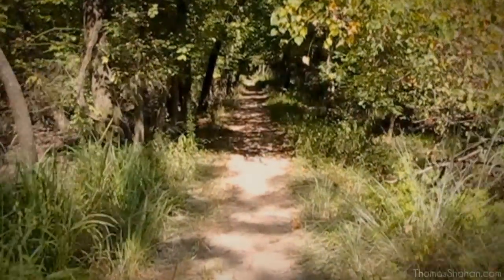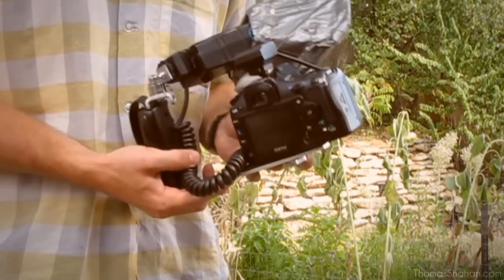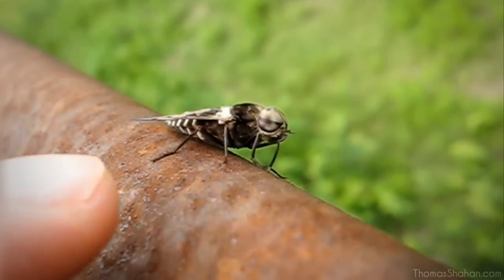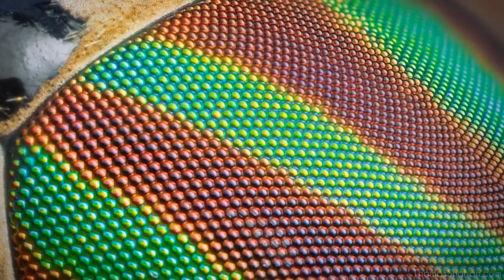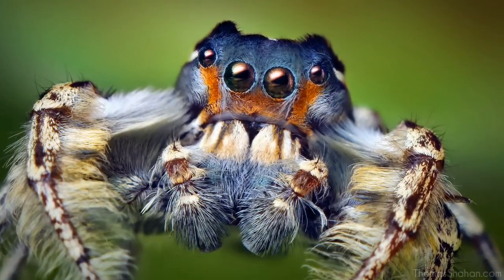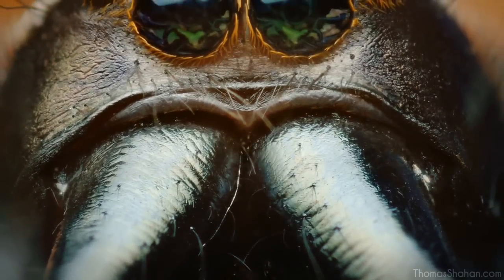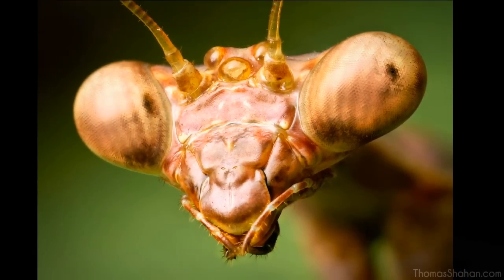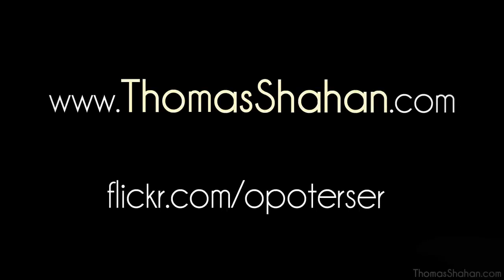An Introduction to High-Magnification Macro Photography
A relatively brief introduction to high magnification macrophotography or arthropods. To see more of my work, go